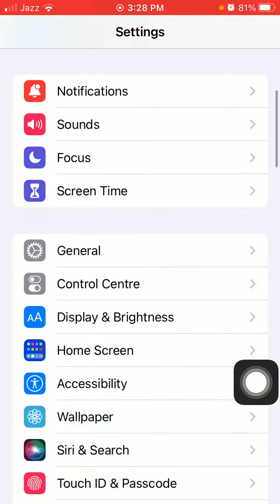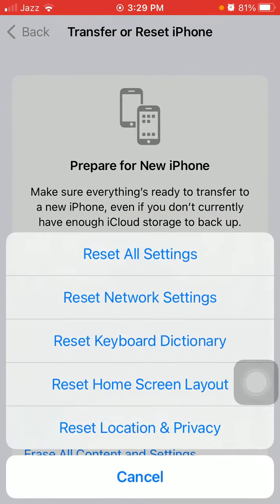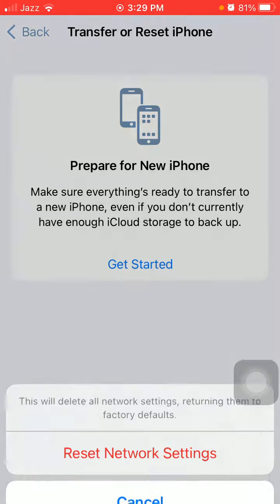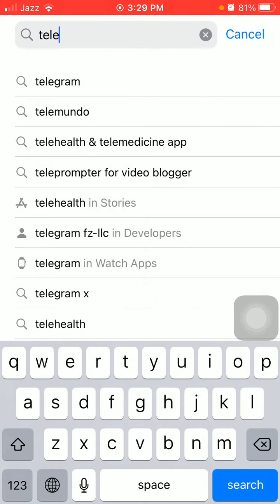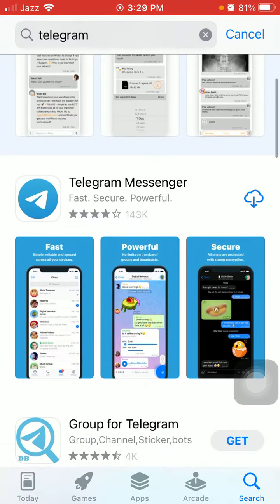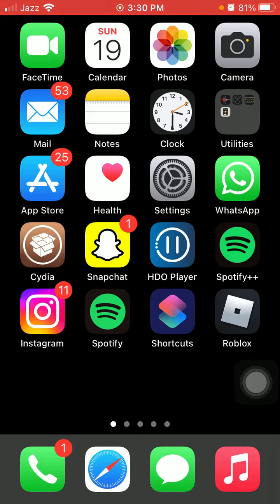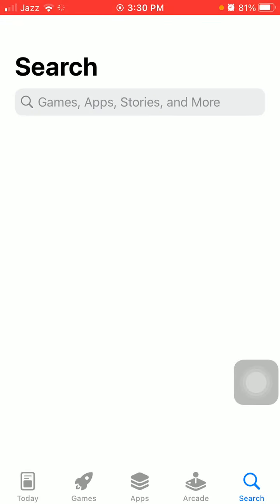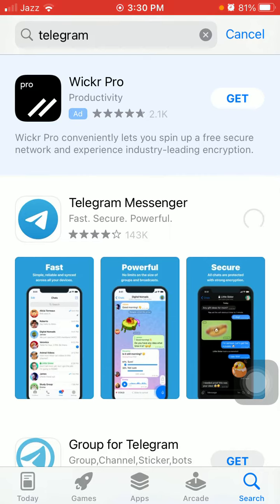how to fix Telegram Too Many Attempts Please Try Again Later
Cydia App No Jailbreak
how to fix telegram too many tries please try again later iphone
telegram too many attempts how long
telegram too many attempts reddit
too many attempts please try again later 1015
too many attempts try again later meaning in urdu
telegram please check your internet connection and try again ios
locked out of telegram
too many tries please try again later telegram desktop